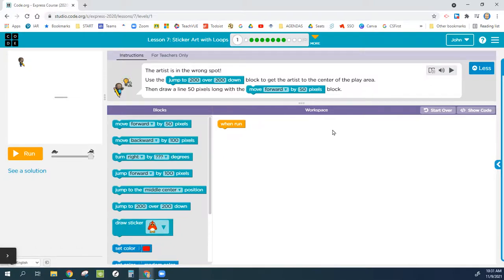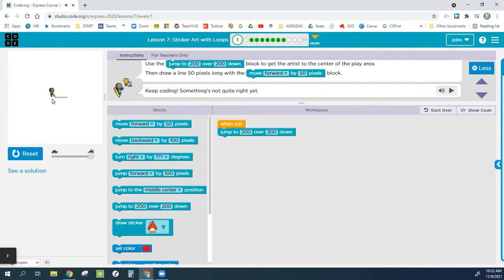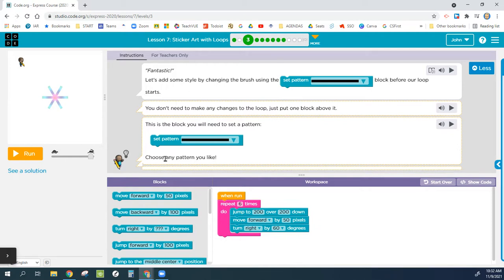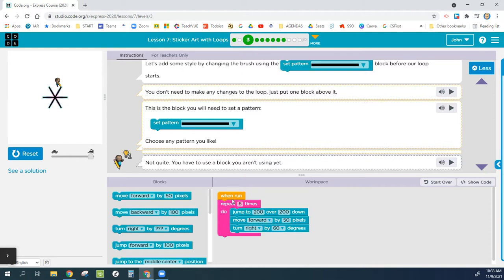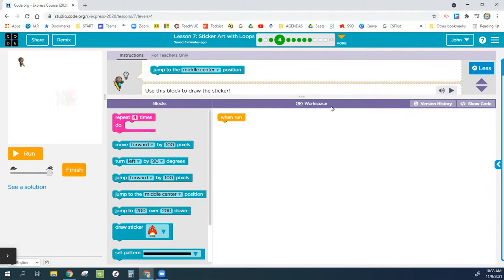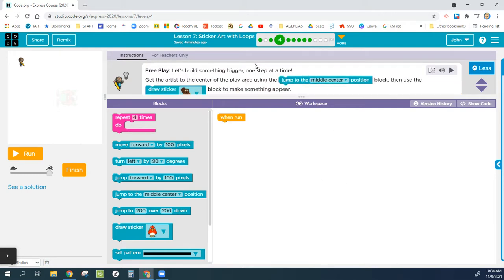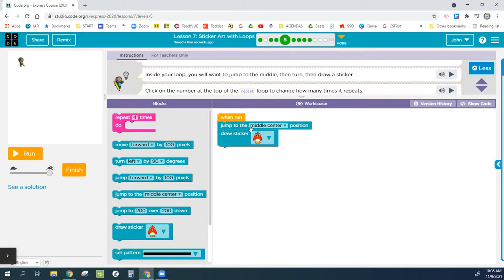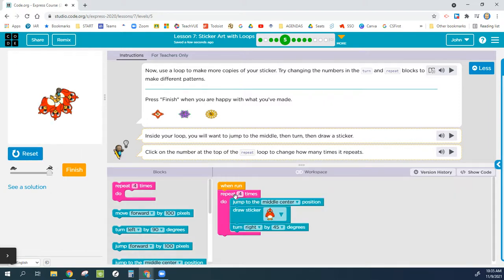Express Course Lesson 7 Puzzle 4 2020 Version